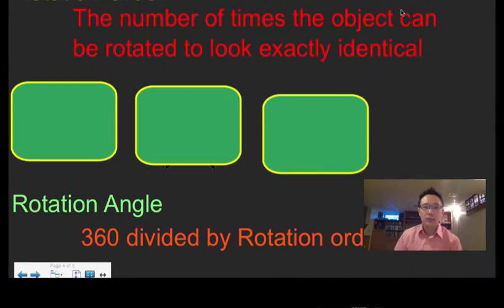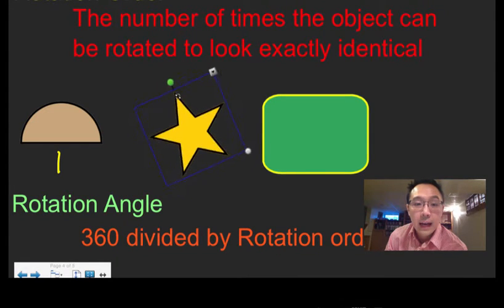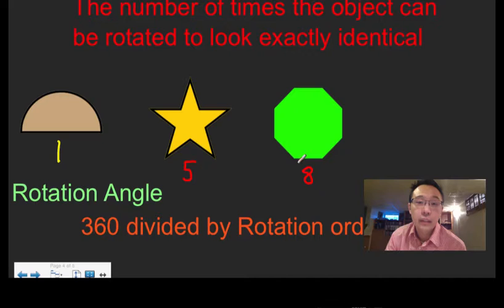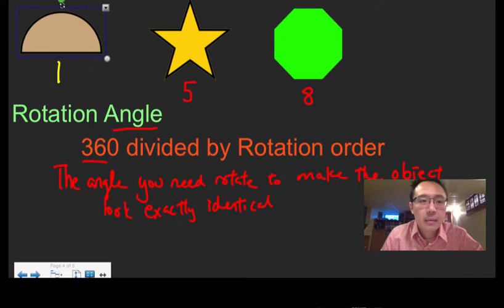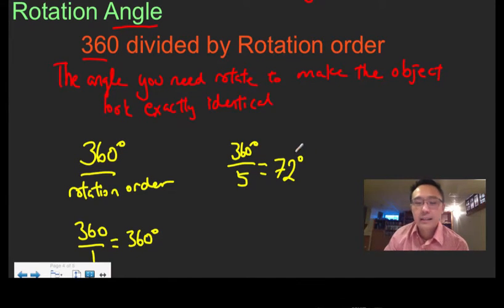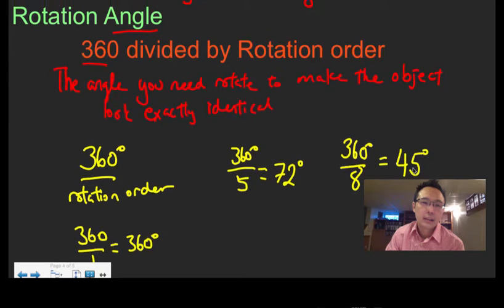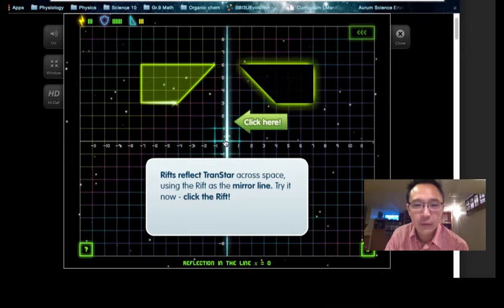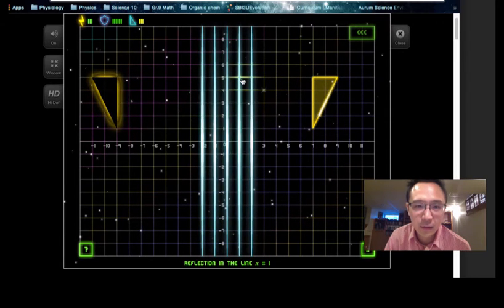Unit 5 Video 2 - Rotation Order and Rotation Angle